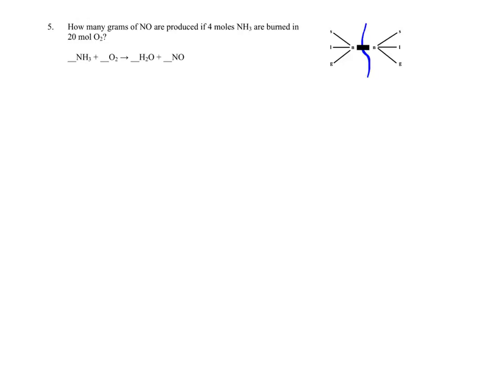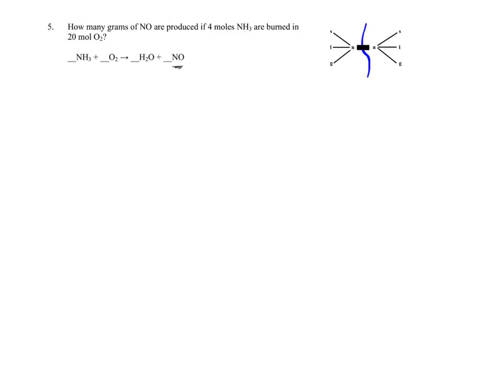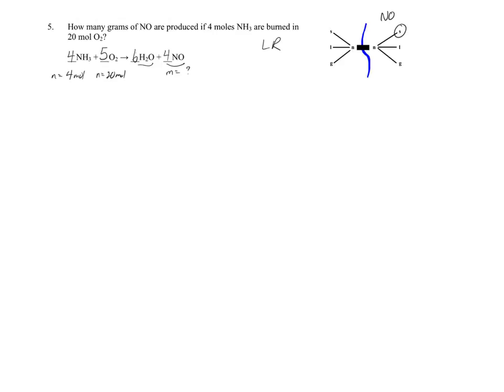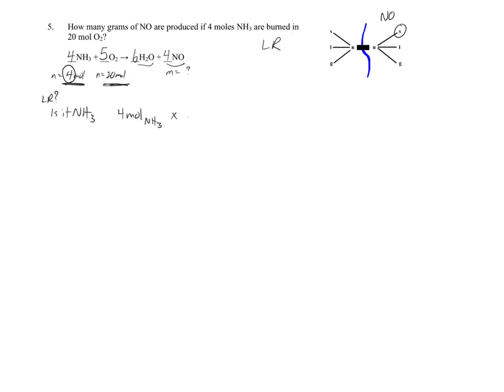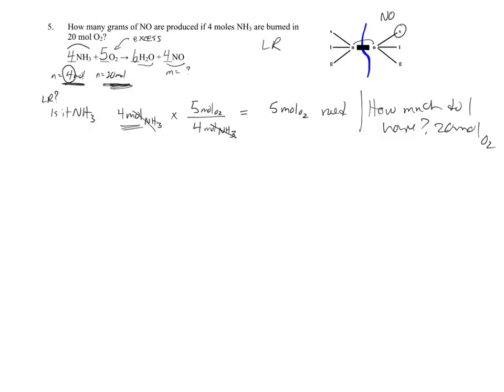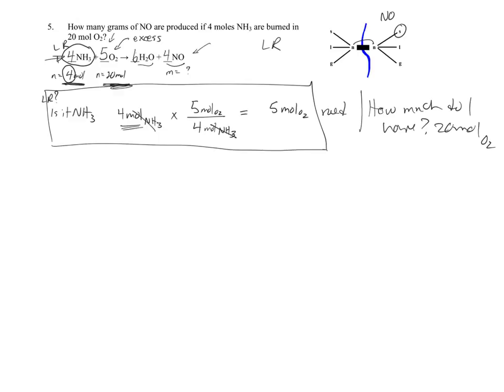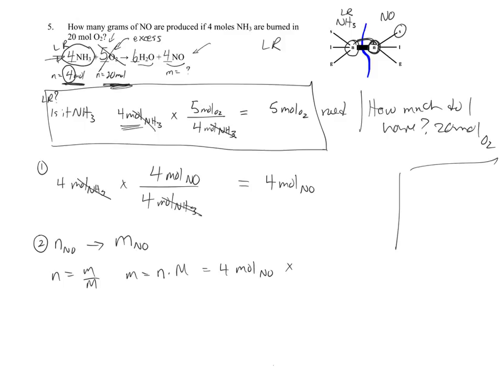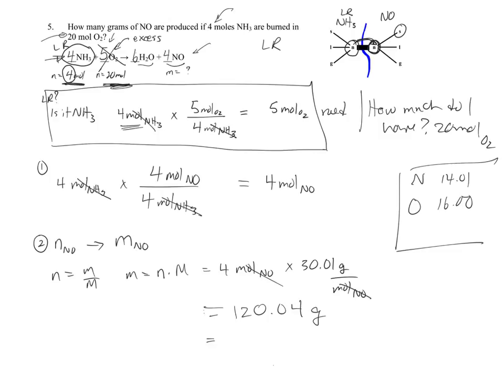16fl chm0085 limiting reactant